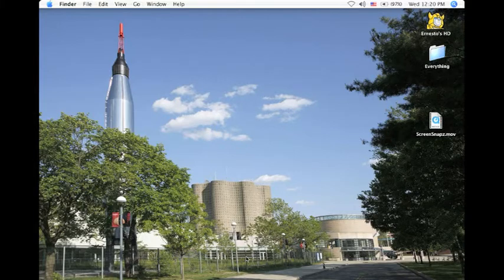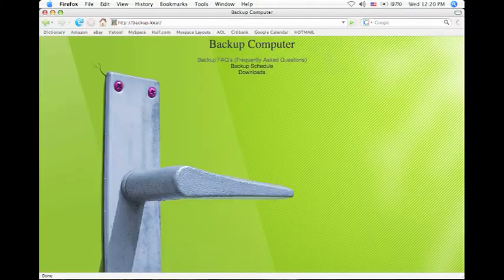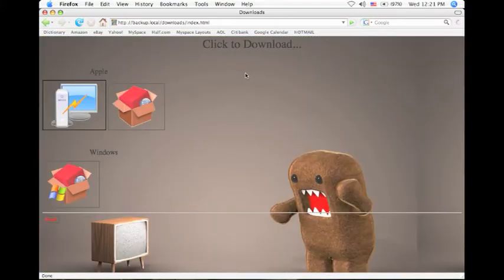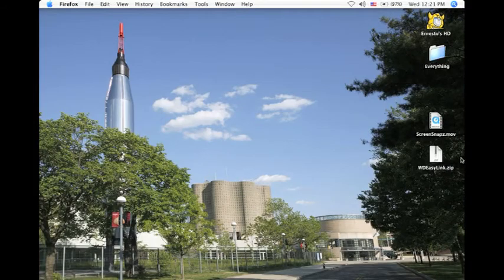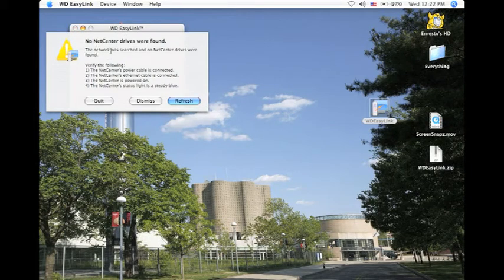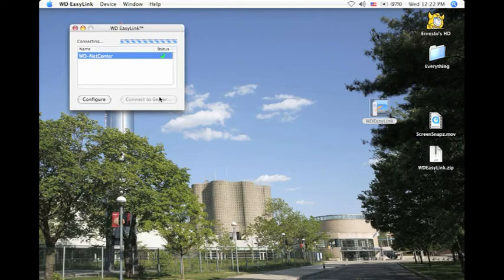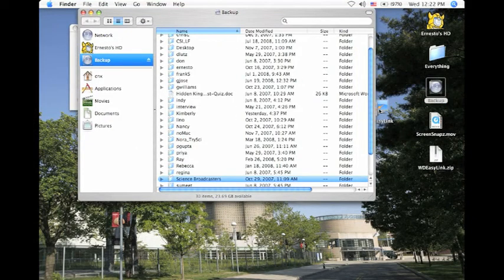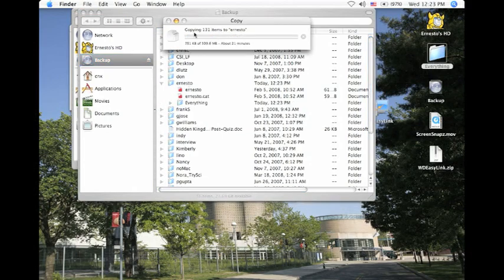How Do I Backup Myself?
A tutorial on how can back myself up.